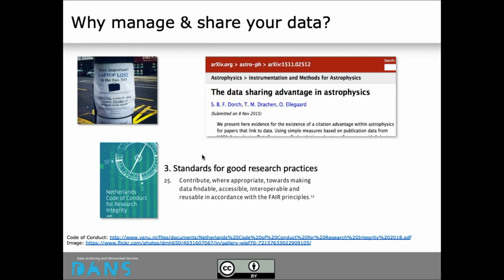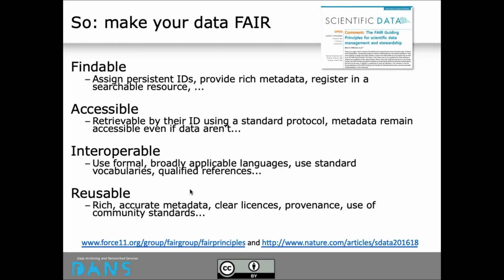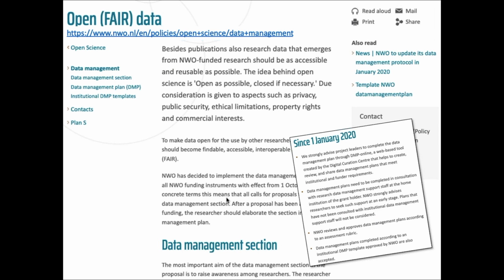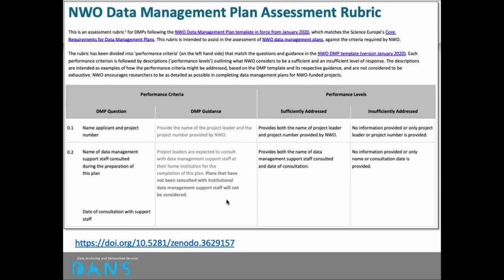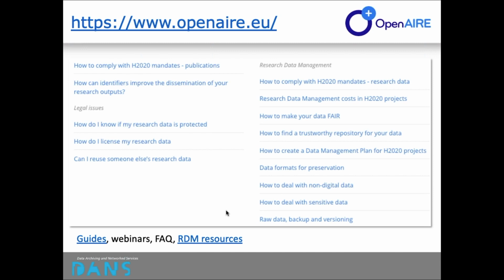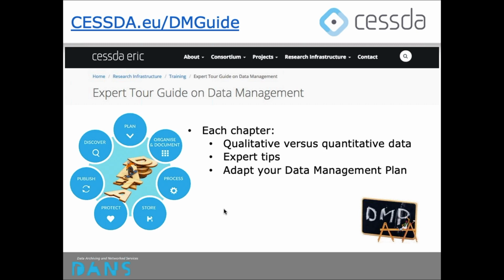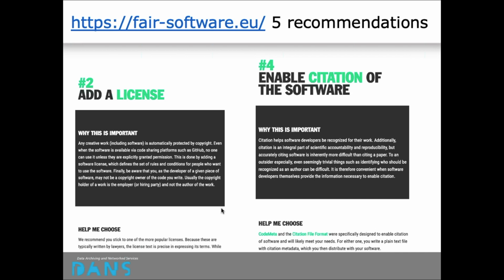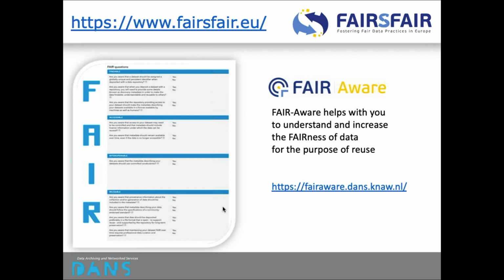DANS Data Stories #4: Open and FAIR research data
Marjan Grootveld Ph.D. (Coordinator Projects & Policy DANS) speaks about Open and FAIR research data at KNAW PhD and Postdoc Career Development Event 2020.

DANS is the Dutch national centre of expertise and repository for research data. We help researchers make their data available for reuse. This allows researchers to use the data for new research and makes published research verifiable and reproducible. With more than 150,000 datasets and a staff of 60, DANS is one of the leading repositories in Europe.

DANS is an institute of  KNAW (Royal Netherlands Academy of Arts and Sciences) and NWO (Dutch Research Council).